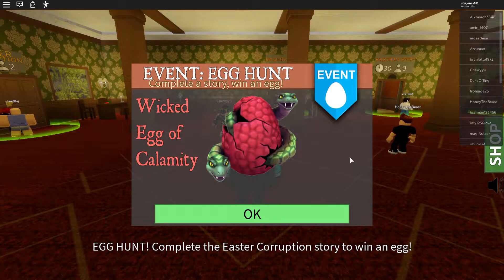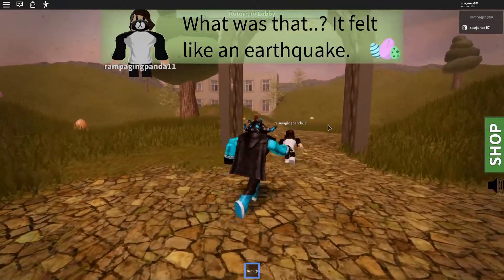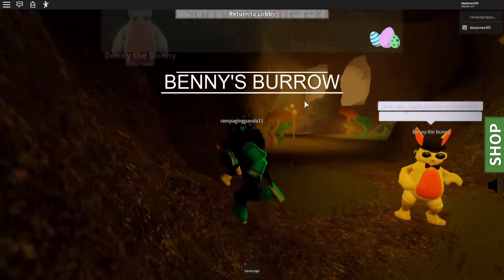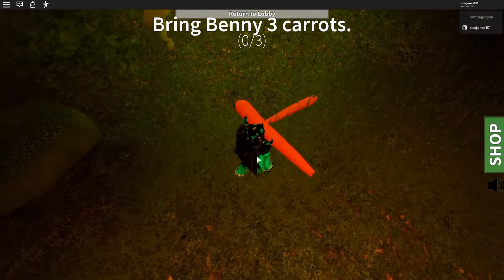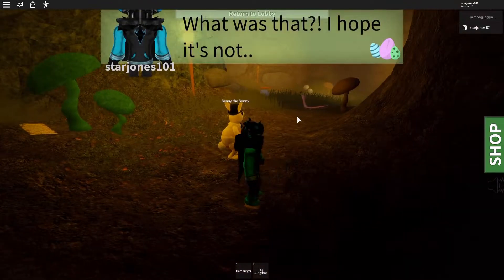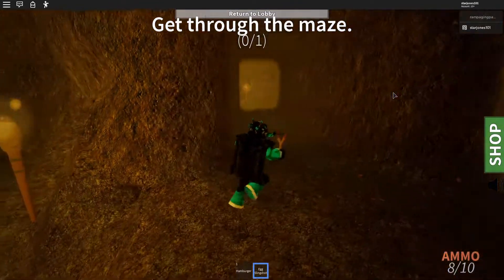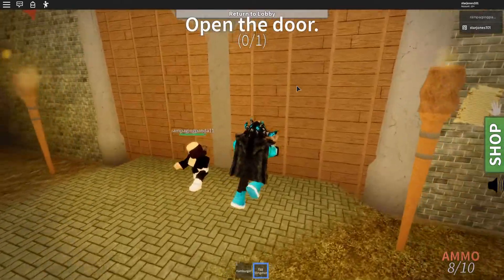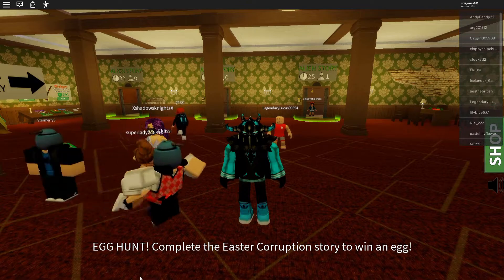[EGG HUNT] HOW TO GET THE WICKED EGG OF CALAMITY!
WICKED EGG OF CALAMITY ON HOTEL STORIES

Thank you to these Members/Patrons:
Aidan
Nightmare Tabby
riv
TechnoAnt
Tobias